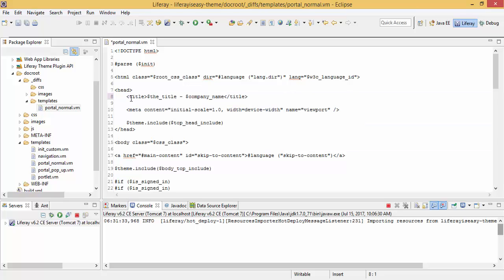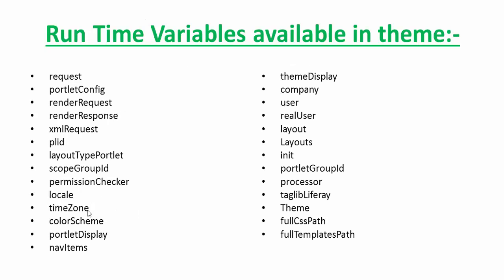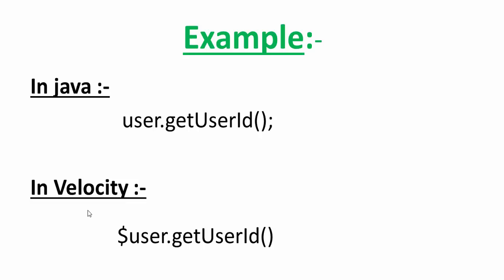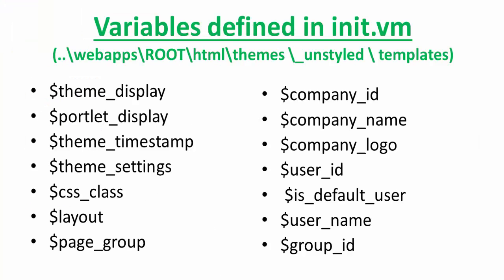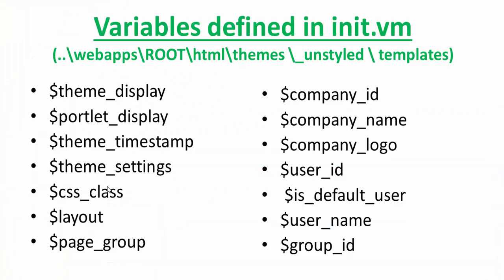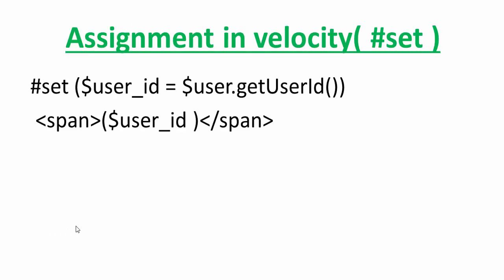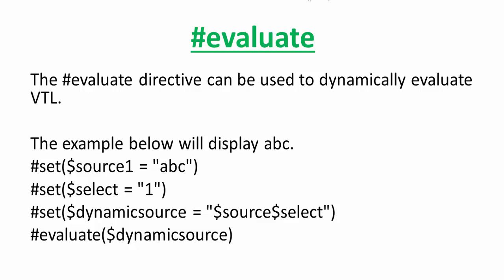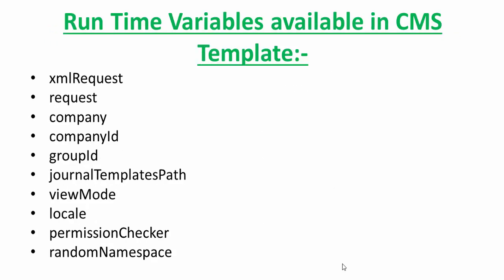Liferay Tutorial 31 : - Velocity Template Language( VTL ) in Liferay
In this video we will learn about Velocity Template Language( VTL ).
Here we see how we can use VTL in our theme.